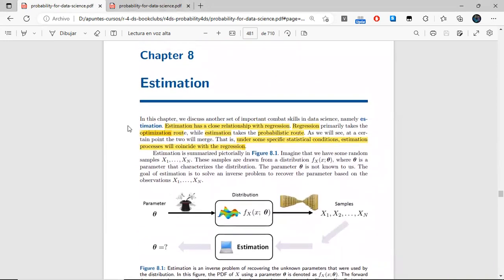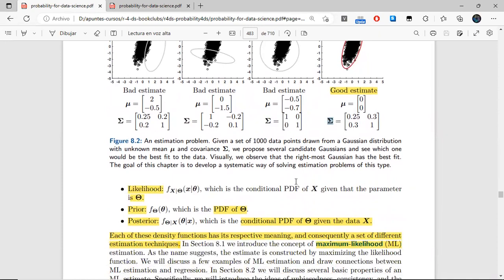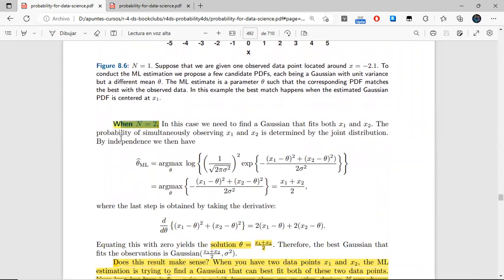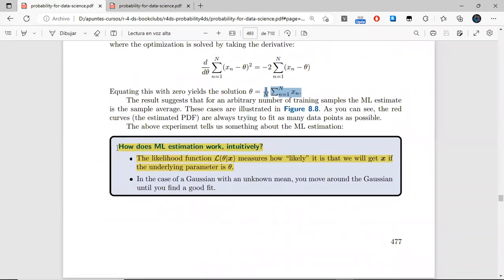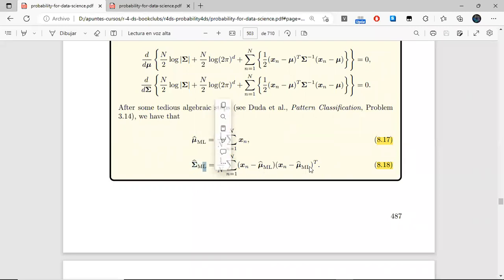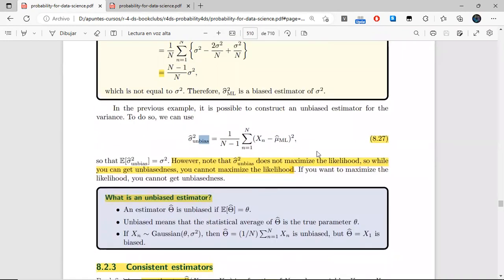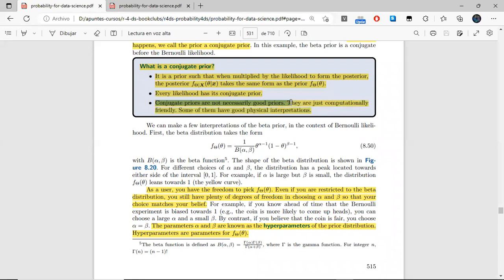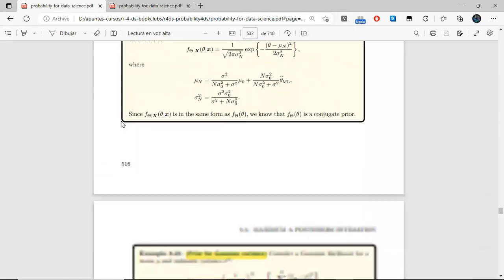Probabilty for Data Science: Estimation (prob4ds01 8)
Lucio Cornejo presents Chapter 8 ("Estimation") from Introduction to Probability for Data Science by Stanley H. Chan on 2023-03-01, to the R4DS prob4ds Book Club, Cohort 1.